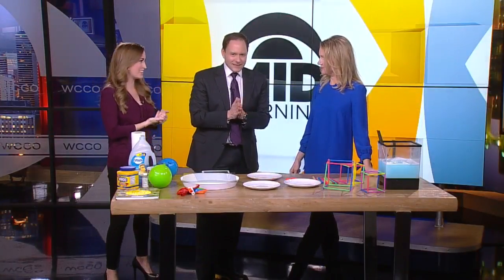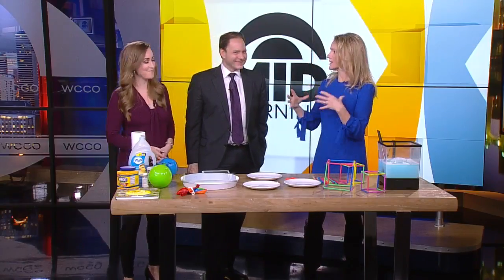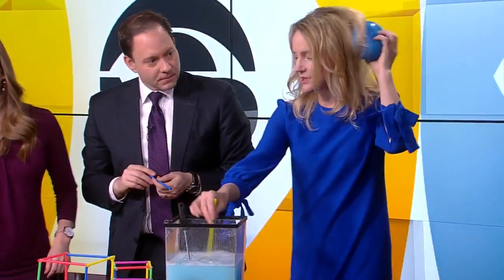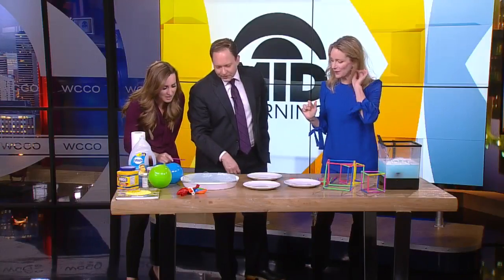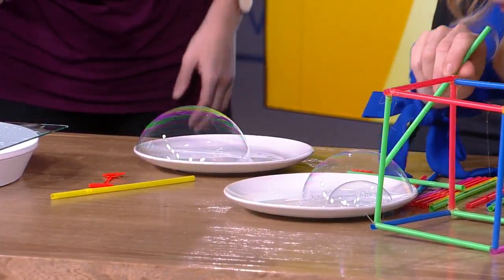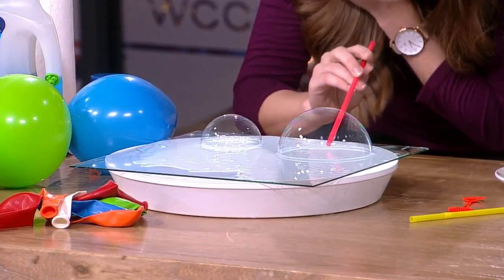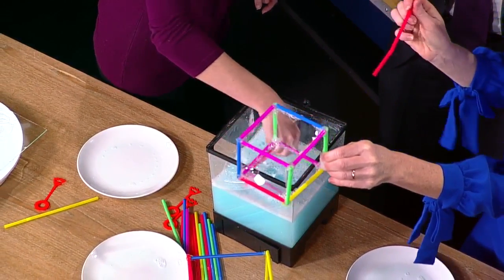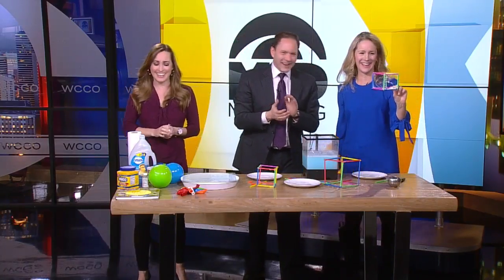Kitchen Pantry Scientist: Bubble Experiments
Liz Heinecke showed Jason DeRusha and Kylie Bearse how to control bubbles with static electricity (4:16).  WCCO Mid-Morning – Jan. 17, 2018